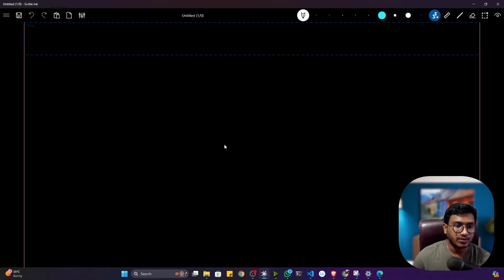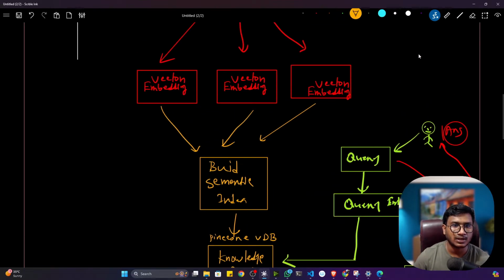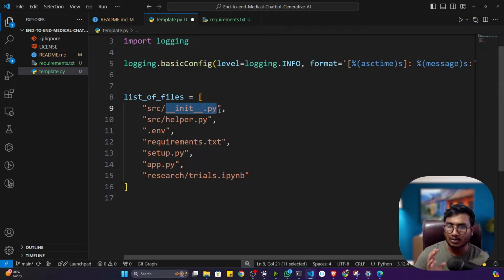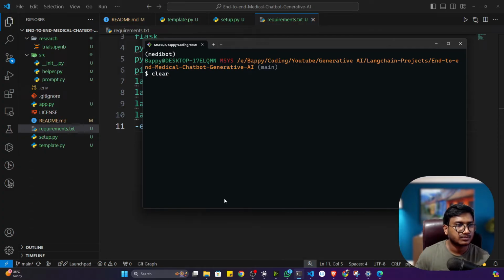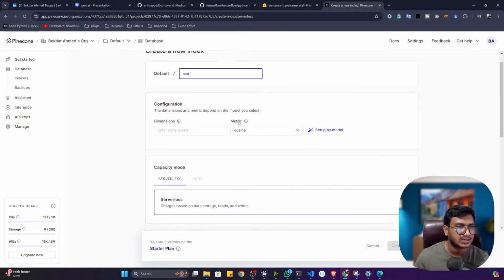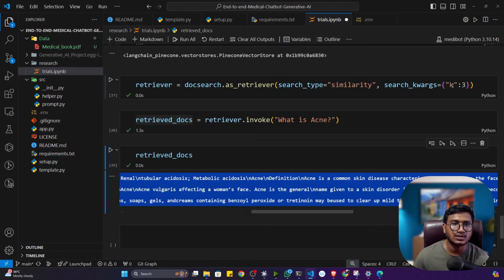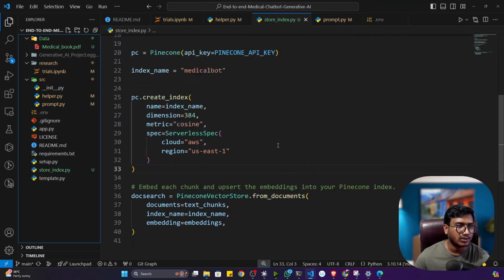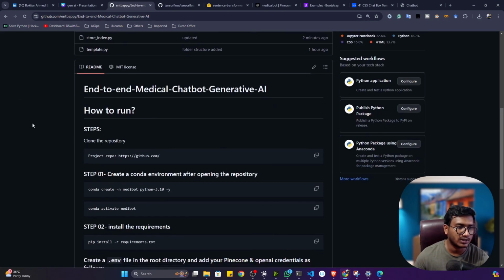End to End Medical Chatbot Project l Basic to Advance | Generative AI Series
Welcome to "Create a Medical Chatbot with Python: All You Need to Know!"

Dive into this step-by-step guide where we  take you on a journey to master AI by building an end-to-end medical chatbot. This video is packed with well-structured and easy-to-understand content, perfect for beginners eager to explore Artificial Intelligence. You'll learn how to use custom medical data, connect to large language models, and implement modular coding in Python.

Throughout this tutorial, we focus on practical skills that empower you to code and navigate the basics of programming, creating a foundation for a successful CareerSwitchTechnology. Join our growing community of AI enthusiasts and enjoy engaging, TechnologyEducation-rich content designed to inspire and educate. Together, let's unlock the world of ArtificialIntelligence! 🚀

CHAPTERS:
00:00 - Introduction
01:42 - Project Architecture
07:15 - Frontend Component
12:14 - Technologies Used
12:58 - Creating GitHub Repository
15:01 - Creating Virtual Environment
16:05 - Creating Requirements.txt
17:50 - Project Folder Structure
18:53 - Creating the Entire Project Template
19:50 - Creating the Entire Project Template - Part 2
20:57 - Creating the Entire Project Template - Part 3
24:37 - Creating the Entire Project Template - Part 4
26:50 - Creating Folder Structure Using Python Code
30:25 - Setting Up Project as Local Package
32:40 - Implementing Project in Jupyter Notebook
35:14 - Loading PDF Data
36:15 - Chunking Operation
37:25 - Downloading Embedding Model
39:13 - Initializing Pinecone Vector Database
43:17 - Creating Index and Storing Vector in Pinecone
48:50 - Loading Existing Index and Performing Semantic Search
51:20 - Initializing OpenAI Model
52:35 - Creating RAG Chain
56:40 - Creating Helper.py
57:23 - Creating Store_Index.py
01:01:30 - Creating Endpoint
01:02:35 - Designing HTML and CSS
01:03:44 - Developing app.py
01:06:34 - Running the Application
01:09:00 - Updating Code on GitHub
01:10:31 - Complete Project Overview
01:10:38 - LLOps Overview
01:10:51 - Conclusion